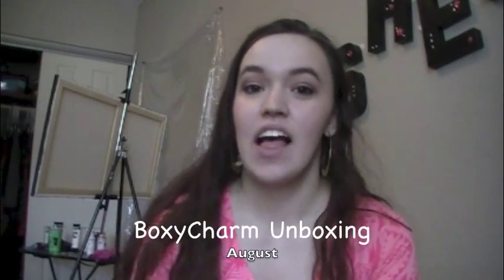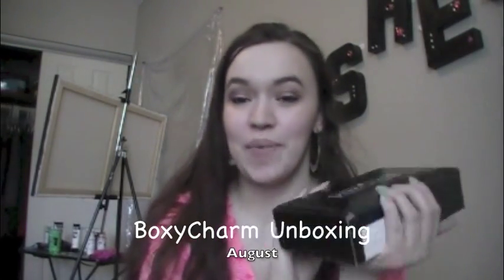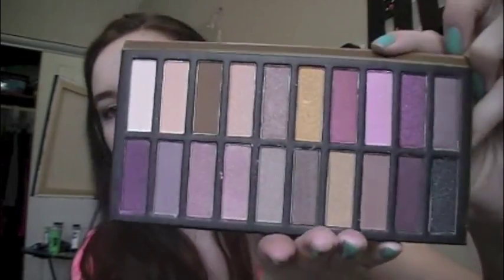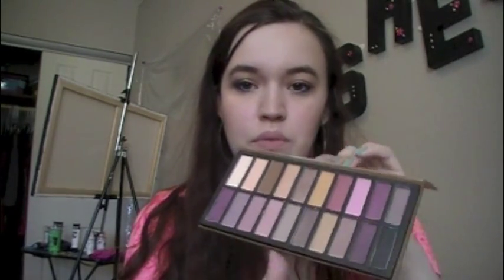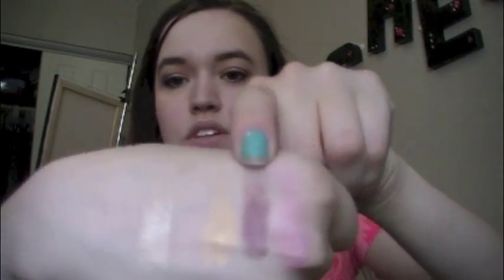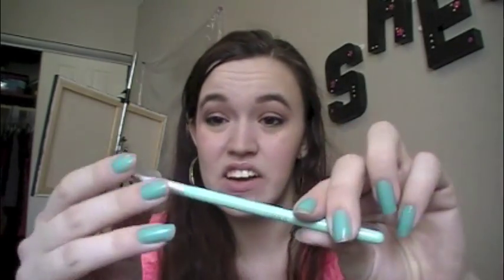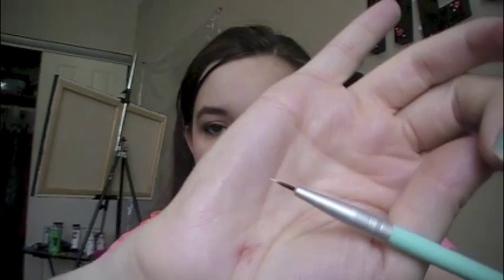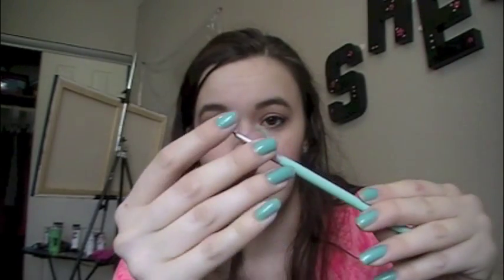August Boxycharm Unboxing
Boxycharm is a monthly subscription box for $21 a month. You receive 5 products, 4 guaranteed full size with 1 deluxe sample.

Products:
Coastal Scents Revealed 3: $20 I'd pay $15
MicaBeauty Gell Liner: $35 I'd pay $7
Nios Shield Leave in Conditioner: $26 I'd pay $13
code: boxycharm for $5 off (also just noting mine came with some product busting into cap)
So Susan Statement Skin highlighter $20, I'd pay $17
Seta eyeliner brush $16, I'd pay $6

I'd pay value: $58